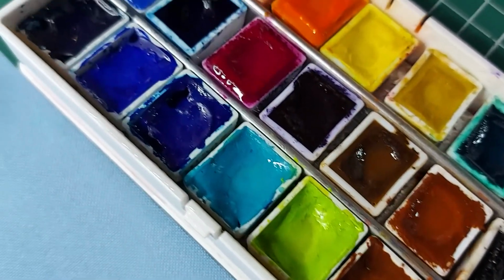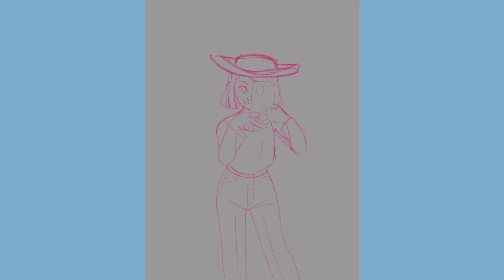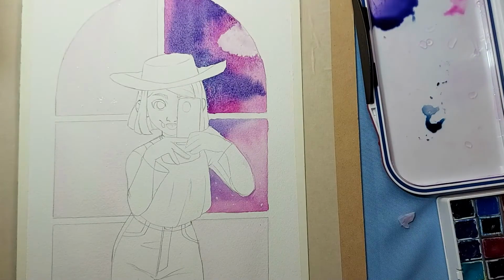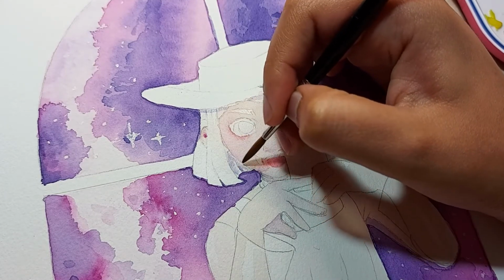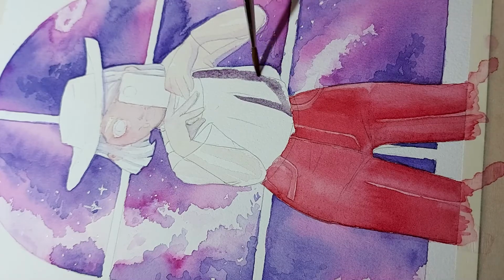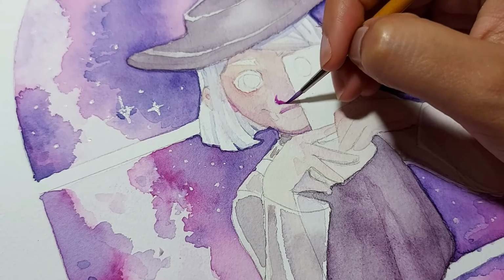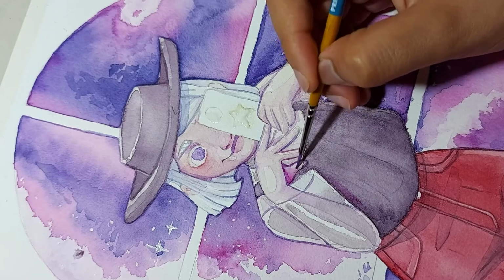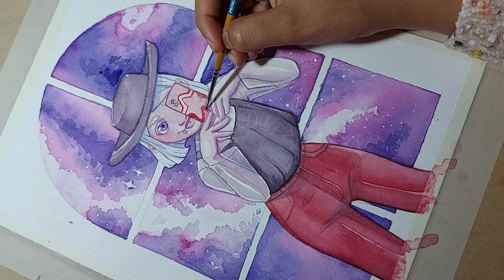Watercolor Process: ✨GALAXY THROUGH A WINDOW ✨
I'm not used to narrating things but I really want to give it a try
This time is an original piece

► SUPPLIES USED:
Holbein 12 color watercolor set
Permanent Alizarin Crimsom
Vermilion Hue
Imidazolone Yellow
Yellow Ochre
Sap Green
Viridian Hue
Cobalt Blue Pale
Prussian Blue
Diaxzine Violet
Burnt Umber
Burt Sienna
Ivory Black
The set has extra colors added
Brilliant Orange
Quinacridone Magenta
Indigo
Ultramarine Deep
Phtalo Blue
Turquoise Blue
Leaf Green
Quinacridone Gold
Perylene Marron

Snap! nº0 paint brush
Ocean nº4 paint brush
Holbein nº6 (not sure on the size) travel paint brush

FUSION 18 Airtight/Leak-Proof Watercolor Palette